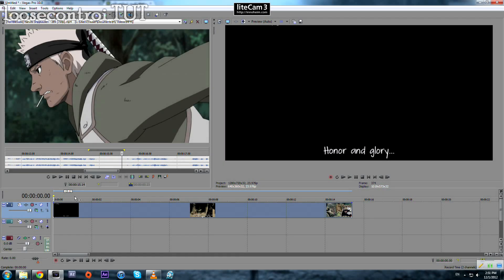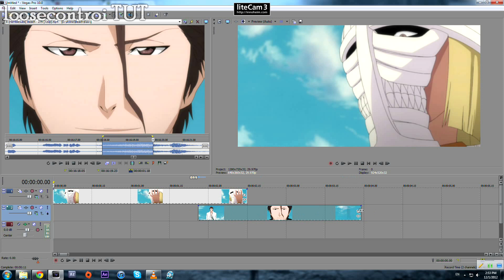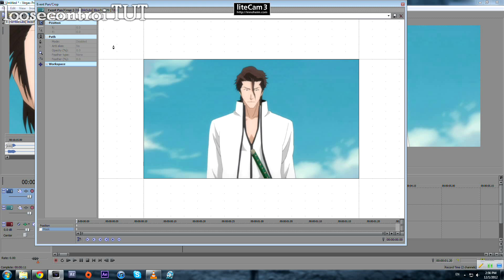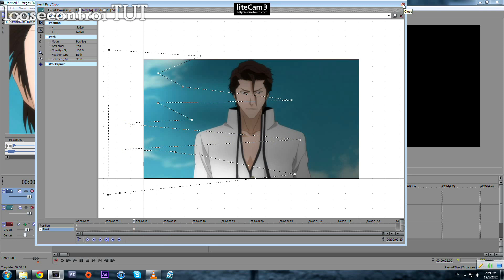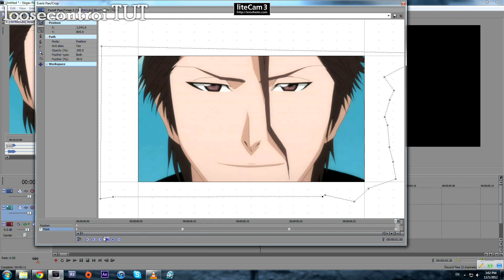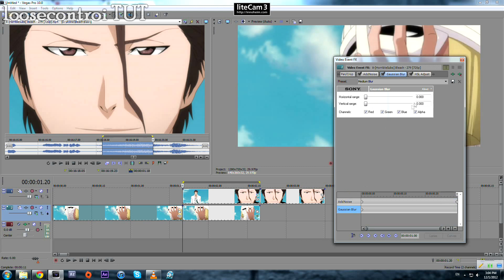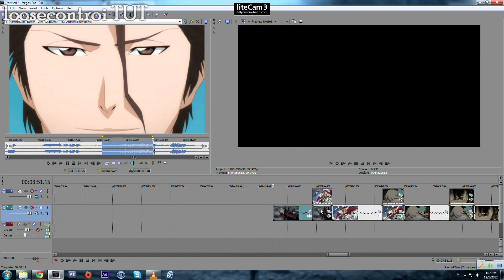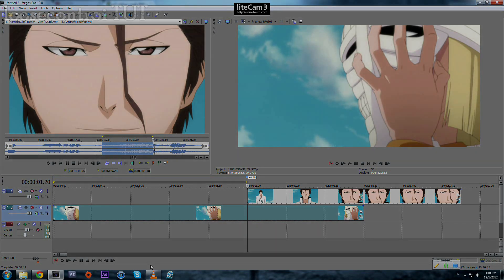Mask in Transition - Sony Vegas Pro Tutorial [loosecontroiTUT]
A simple and smooth transition using masking :)

Tutorial difficulty: 2/5

Thanks to him